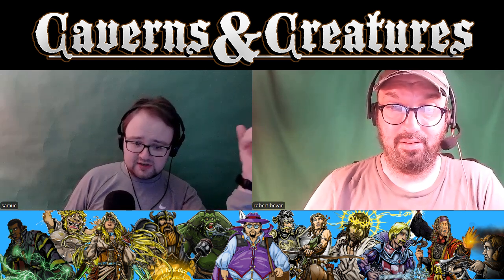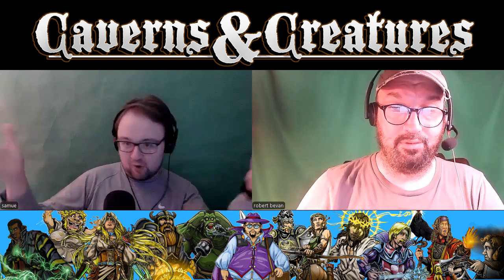War Domain Cleric: Subclass Review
Bob and Sam discuss the Cleric subclass War Domain.